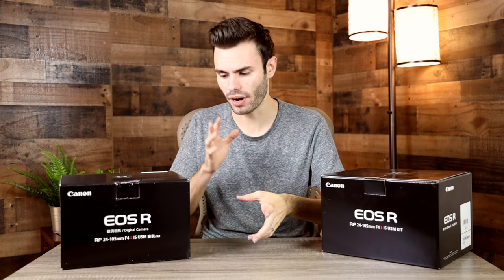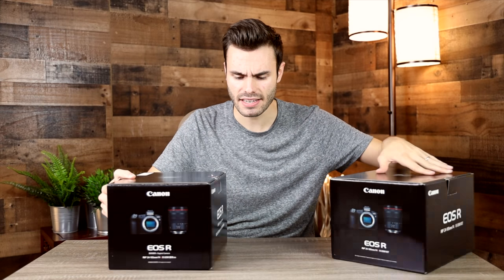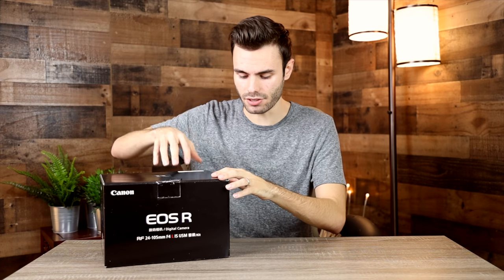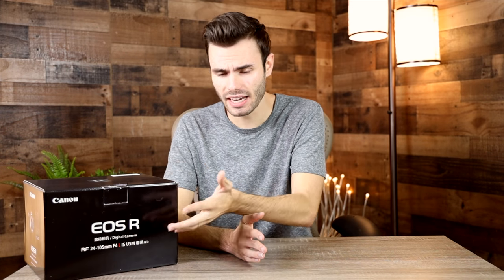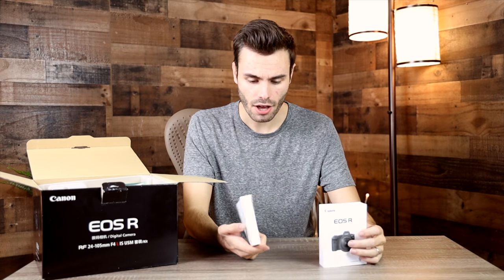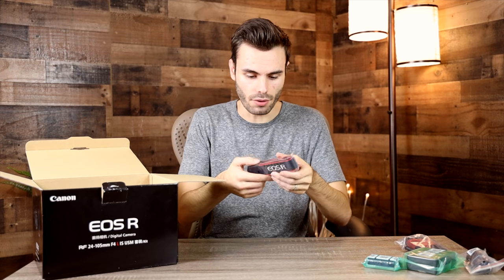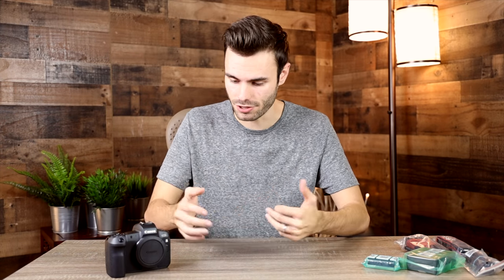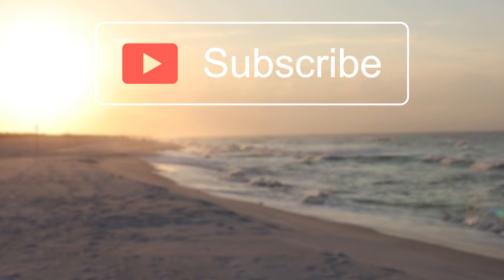Canon EOS R Giveaway!!!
How to enter:
#2 Leave a comment on any video with "Canon EOS R" in the title
#3 When we hit 50,000 subscribers before January First the winner will be picked